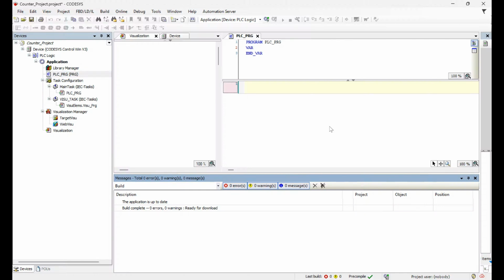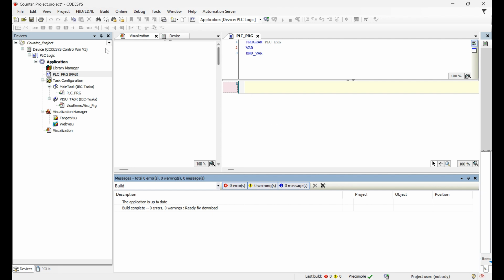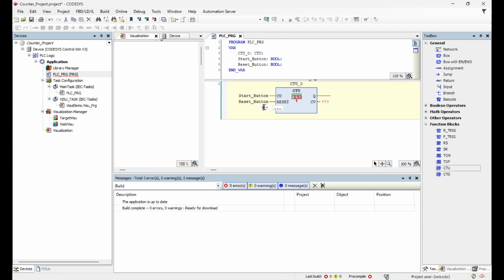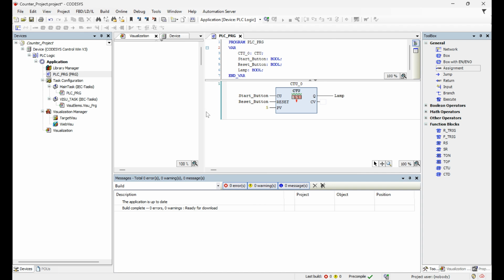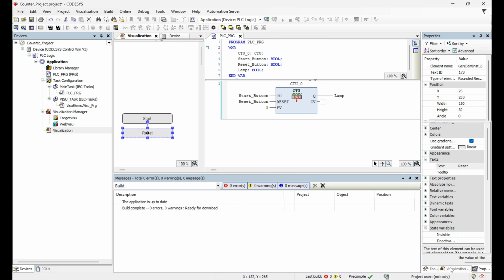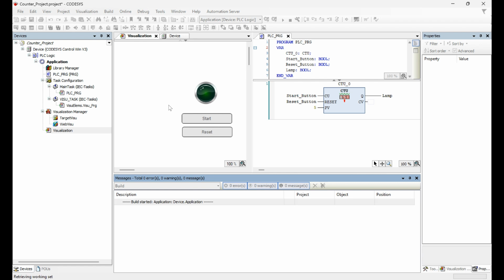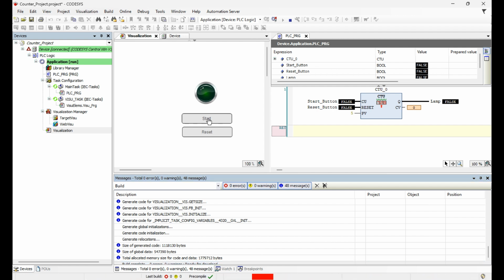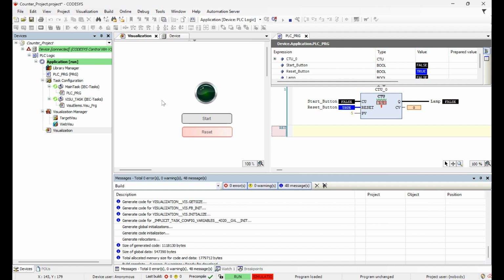Codesys-programming - How to use an counter (FBD)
In this video I show how to use an counter in fbd plc programming. An easy project thats good to learn from how an counter works and what it is.